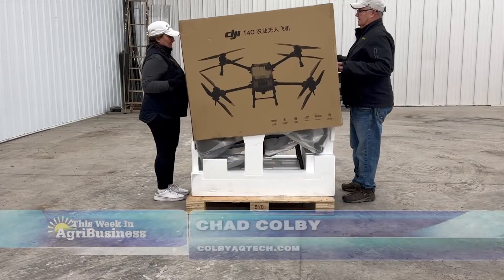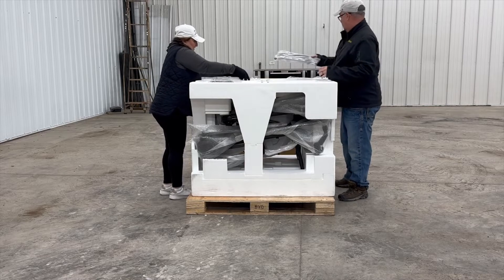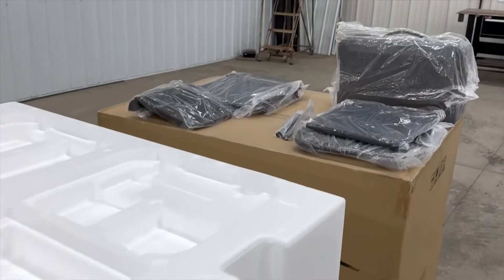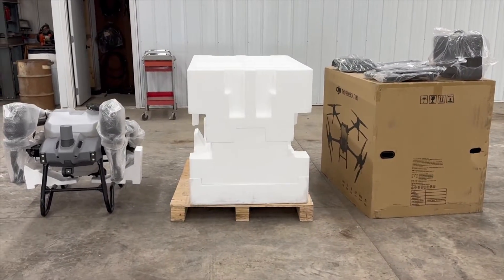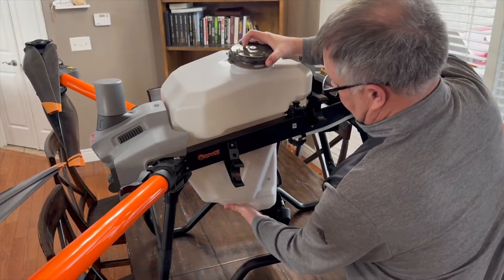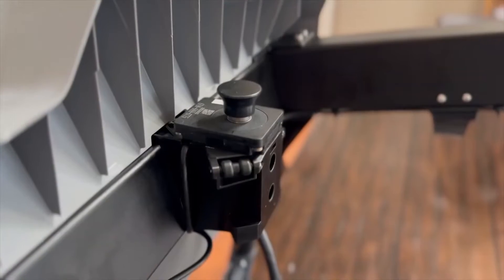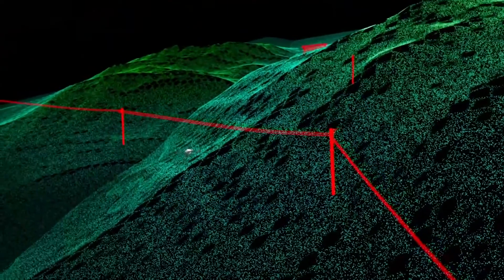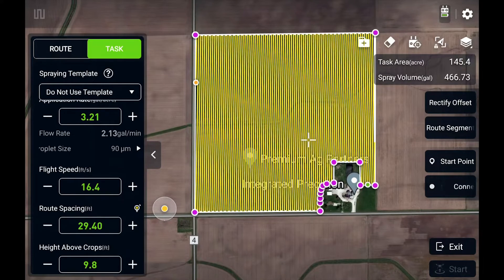Sprayer Drones: A Growing Trend on 2024 Farms - story from This Week in Agribusiness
want to learn more, here's the link to the 11 minute version of this discussion.

Uncover the transformative advantages of integrating a sprayer drone into your farming routine! Listen Randy Aberle and I as we discusses his decision to introduce a sprayer drone to his Midwest farm in 2024.

Want to obtain your sprayer license?